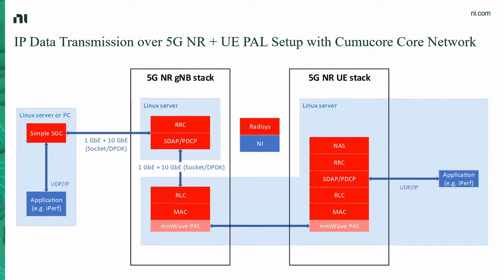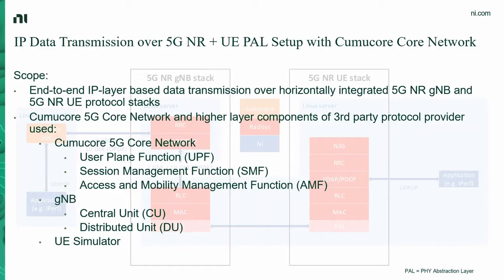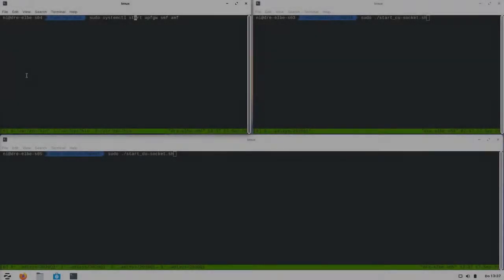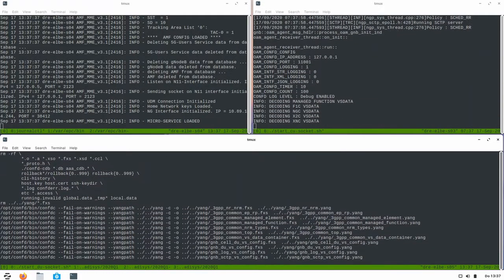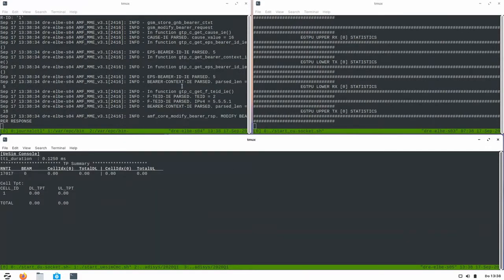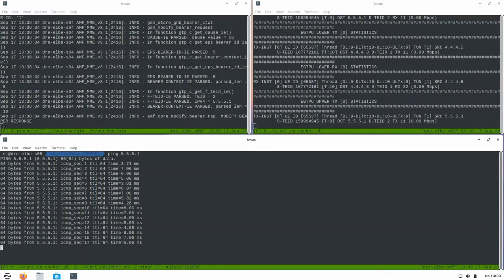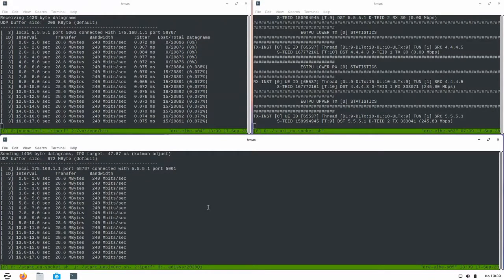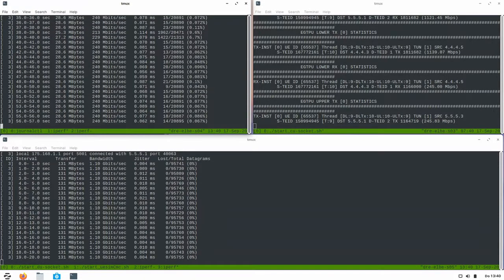IP data transmission over 5G NR gNB + UE PAL setup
Scope of this demo is to demonstrate an end-to-end IP-layer based data transmission over horizontally integrated 5G NR gNB and 5G NR UE protocol stacks. For this demo the higher layer protocol components of the selected 3rd party protocol provider are used and integrated. The physical layer is abstracted by a so-called PHY abstraction layer (PAL). A simple 5G core network (5GC) from the 3rd party protocol stack provider is used to setup and control the connection through gNB and UE stack.